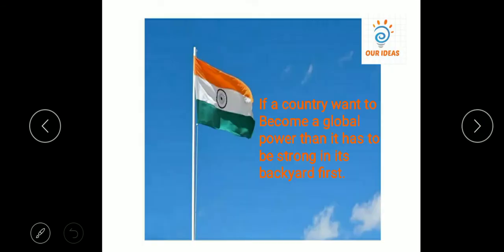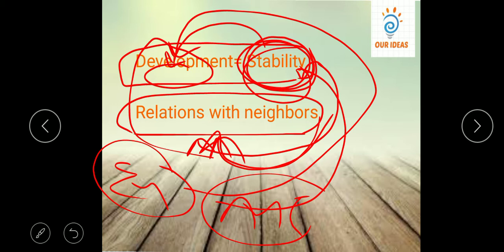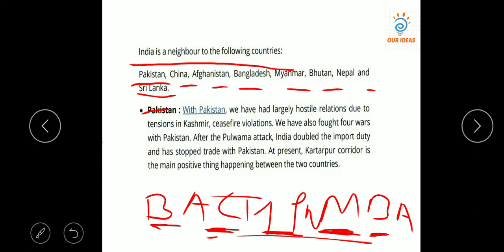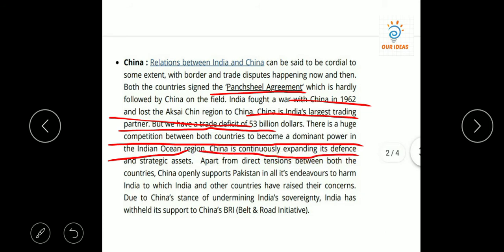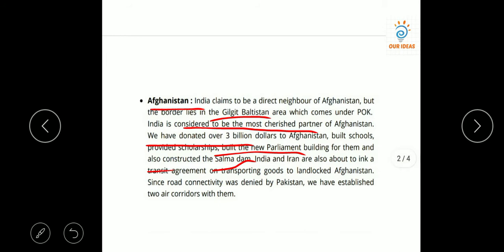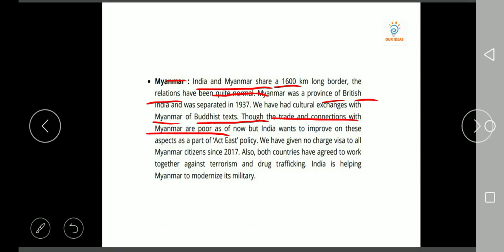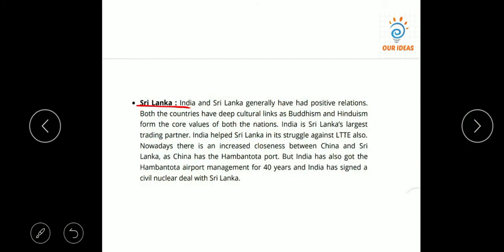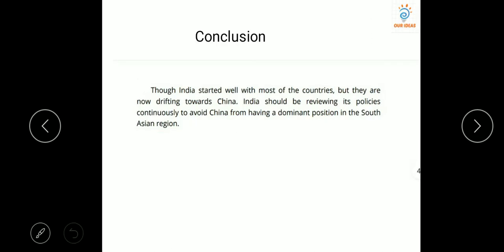India's role in its neighboring countries topic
this is fourth topic which is a very important topic and you should know all these basic things about our country.
The next topic is most important which is China and south China sea concerns you must watch.
Jai hind.